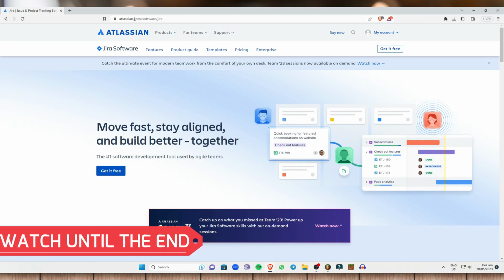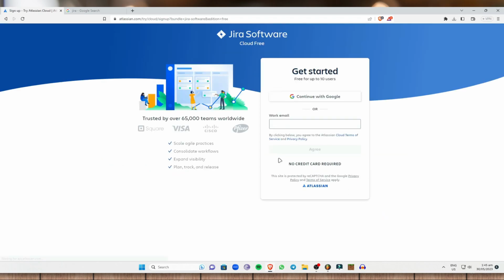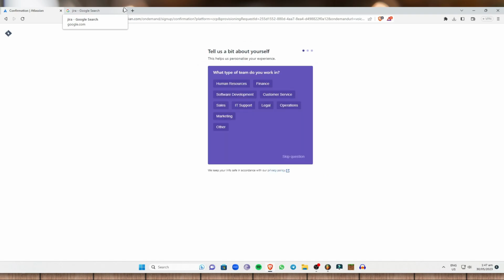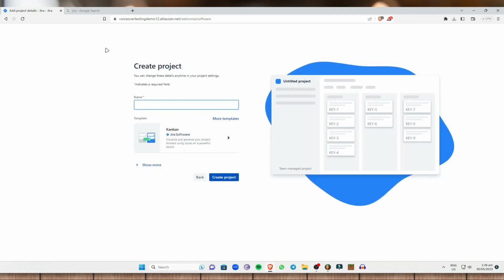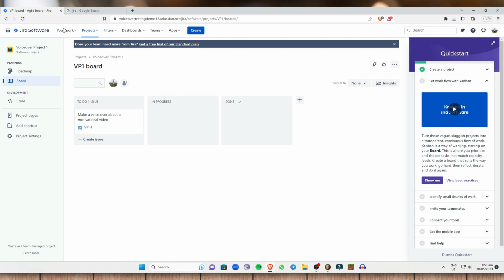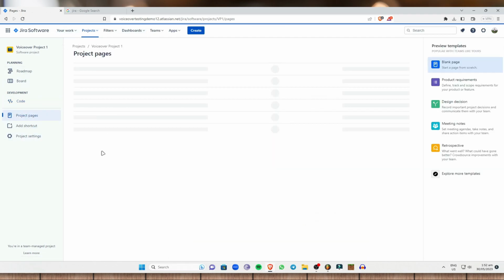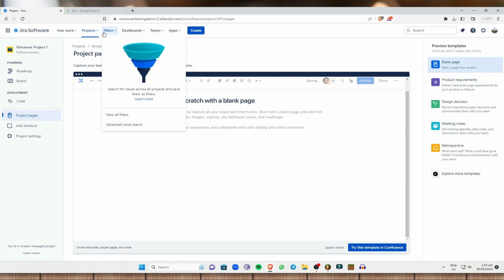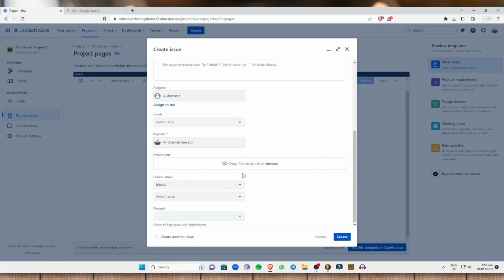How To Use JIRA As Project Management Tool (Complete Tutorial 2023)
How To Use JIRA As Project Management Tool

In this video I'll show you how to use JIRA as Project Management tool. The method is very simple and clearly described in the video. Follow all of the steps and by end of this video you will be trained in using JIRA as software tool to manage people and projects.